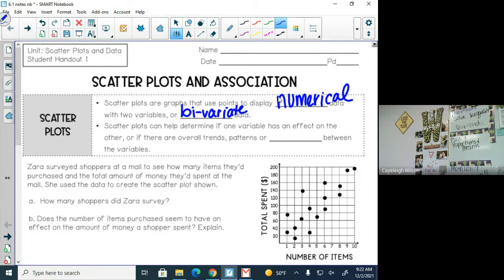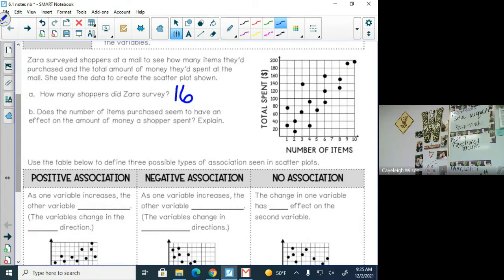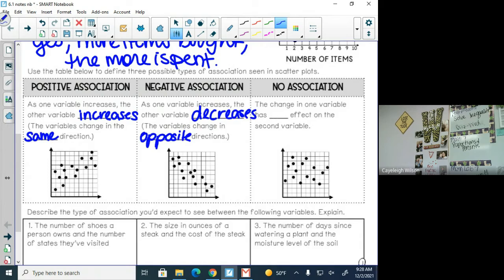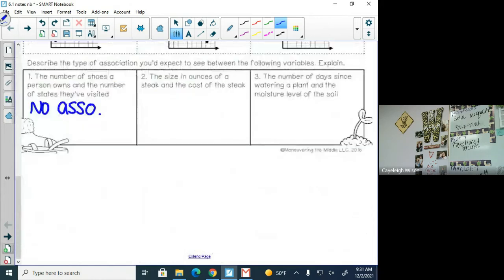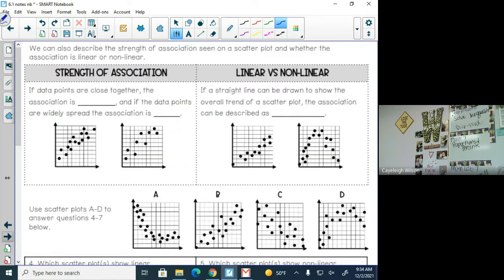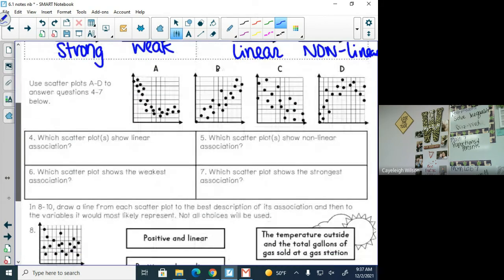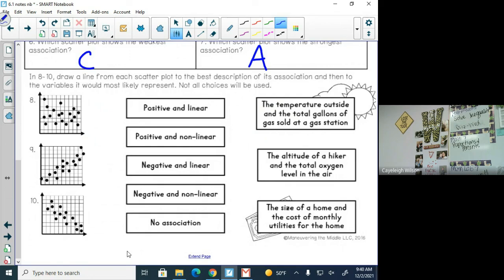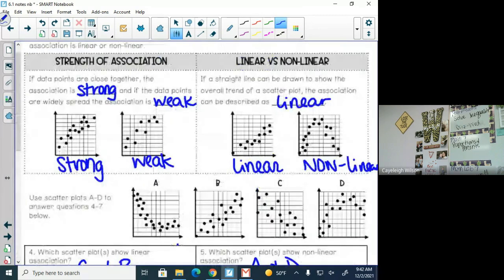Scatter Plot Associations PreAlg